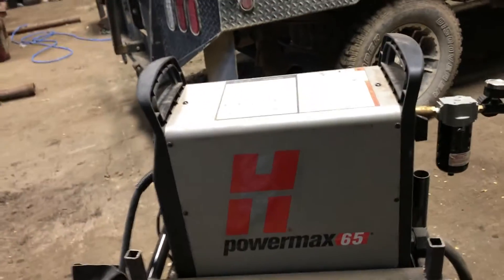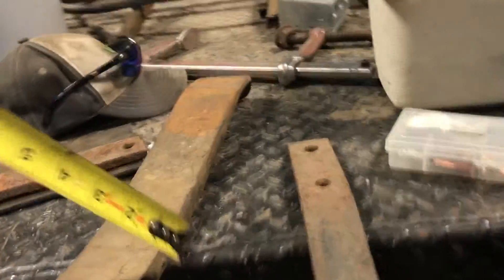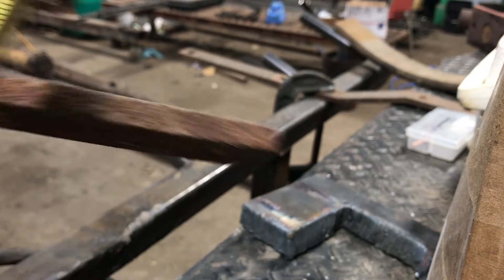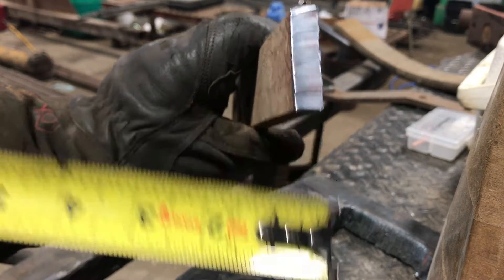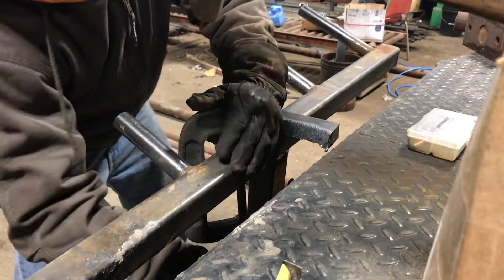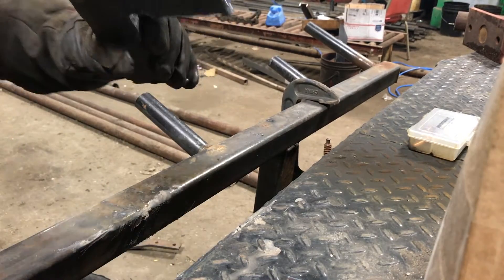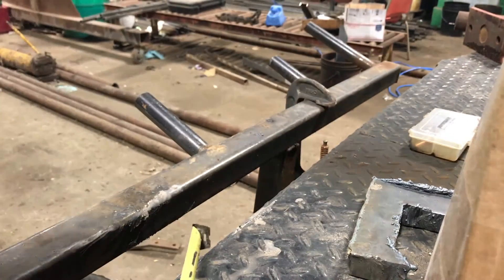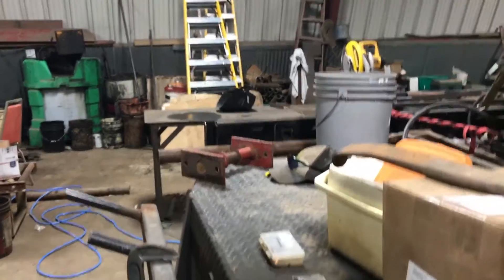Hypertherm Powermax 65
Doing some testing on the hypertherm powermax 65